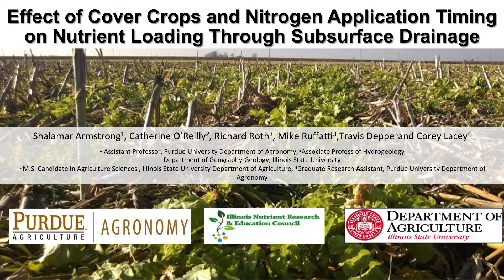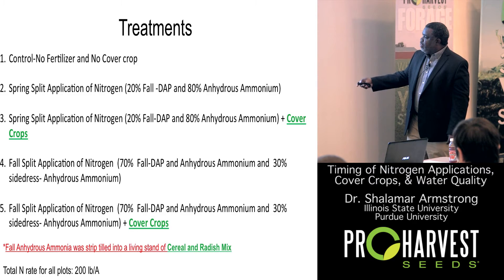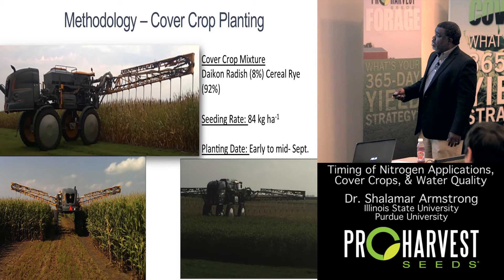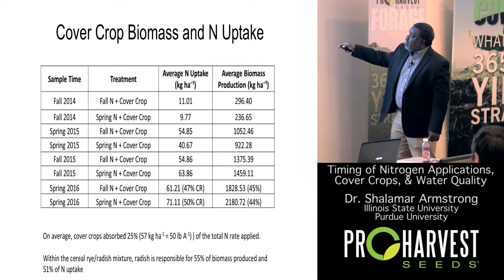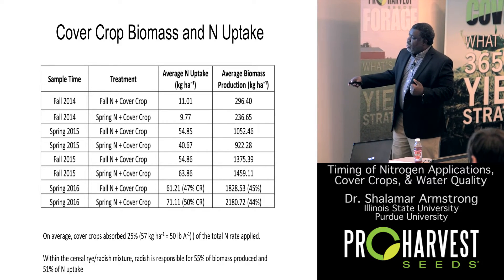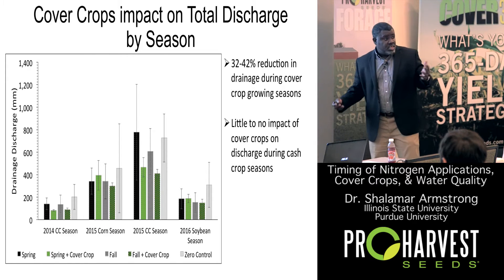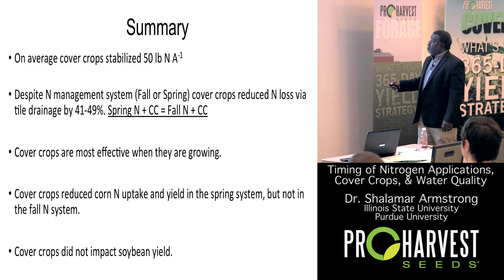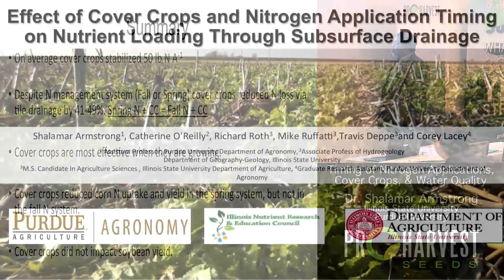Part 2 of 4 - Field Scale Cover Crop and Nitrogen Research Dr. Shalamar Armstrong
Dr. Armstrong uses 24-hour a day 365 day's a year tile water testing to identify how different cover crop programs affect nutrient load.  Presented to a group of ProHarvest dealers and customers.